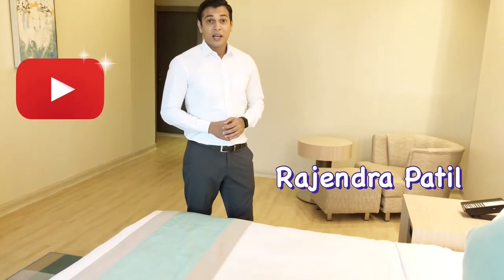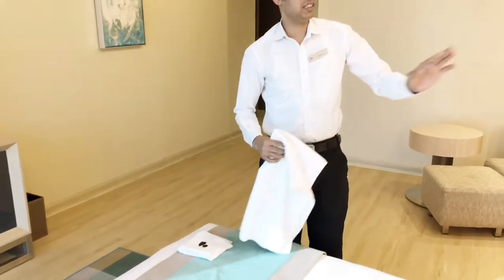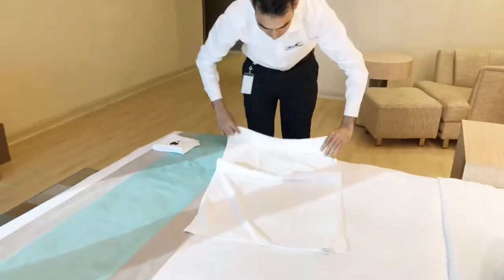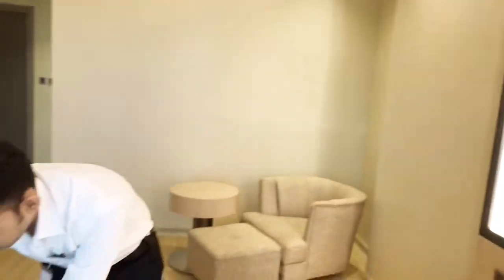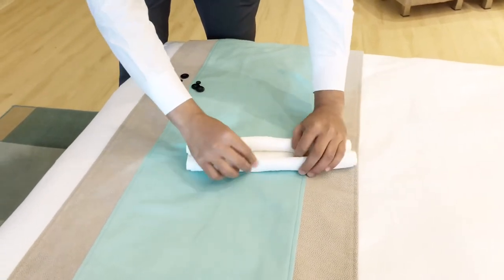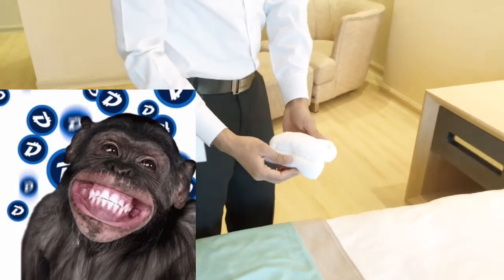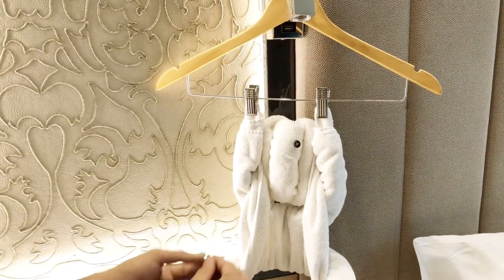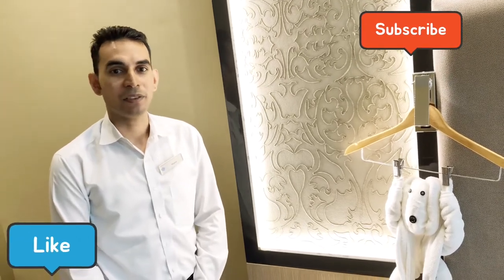How to Make Monkey from Towel / Towel Art /Hotel/Resort/Cruise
How to make Monkey
Monkey towel art